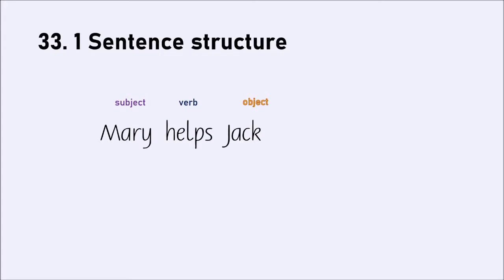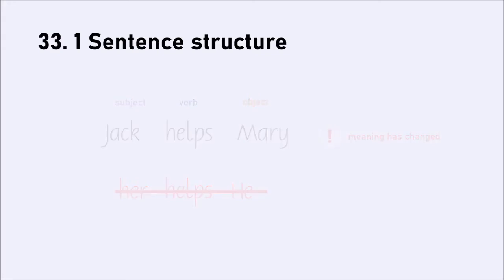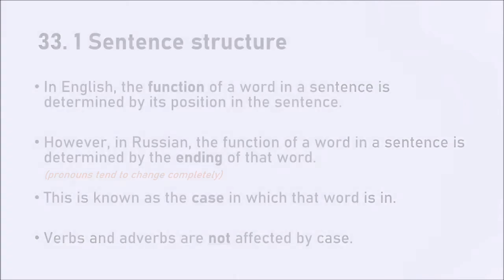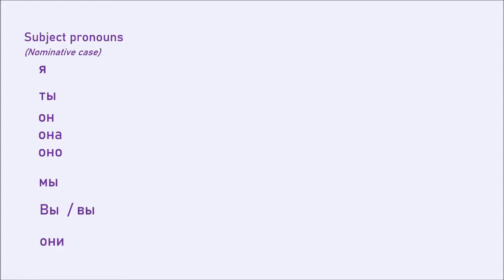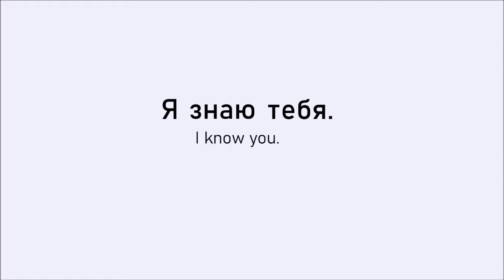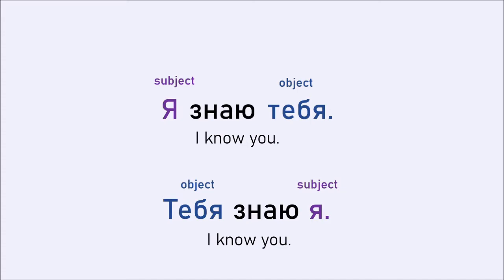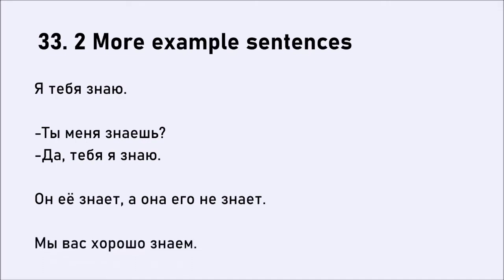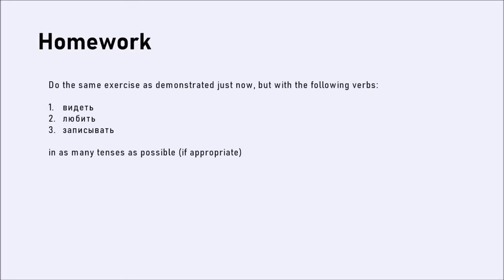Let's Speak Russian - Lesson 33 | An Introduction to the Russian Cases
Cases in the Russian language involves the declension of nouns to identify their function in a sentence. For example, it's very similar to the idea of using "me" instead of "I", but not just for pronouns. This is arguably the hardest topic in the Russian grammar. It'll take a few lessons to cover cases, so please be patient.